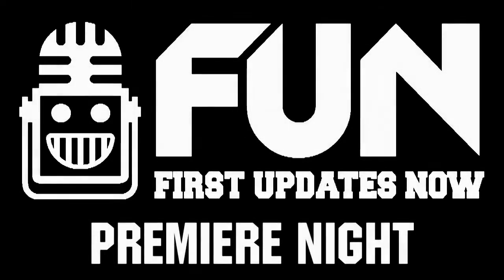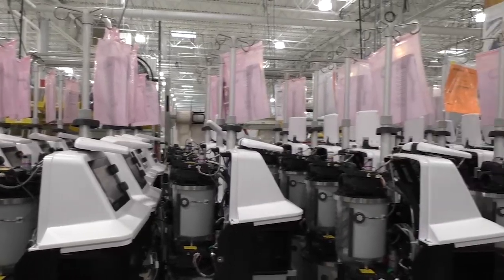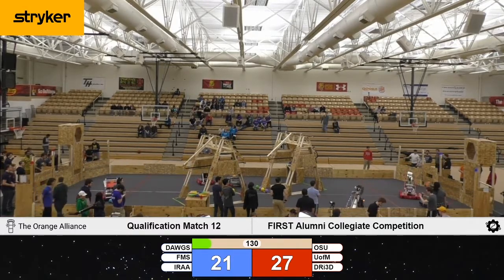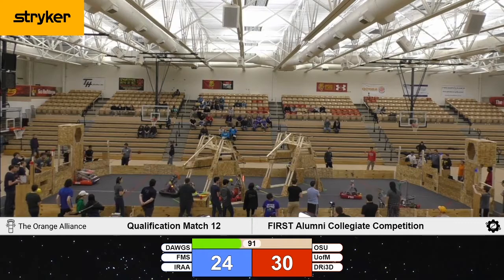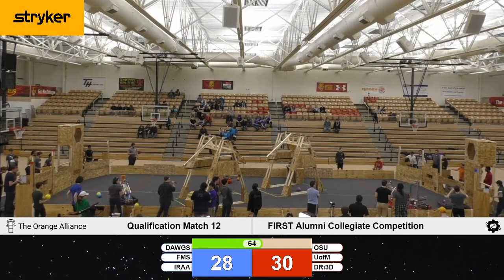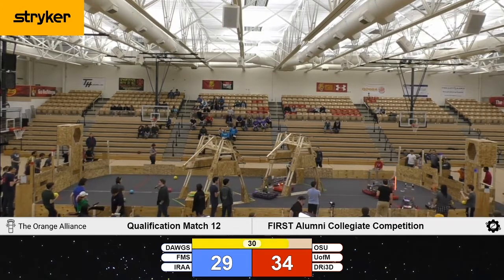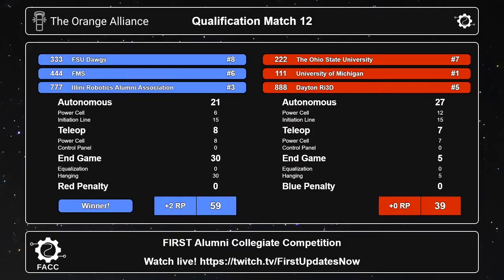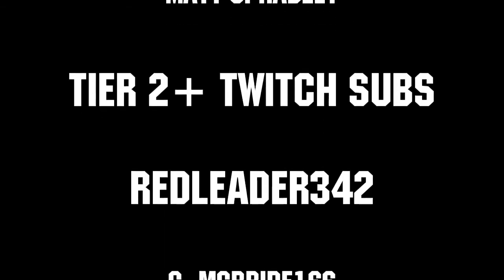Match 12 Infinite Recharge FACC Ri3D Competition 2020